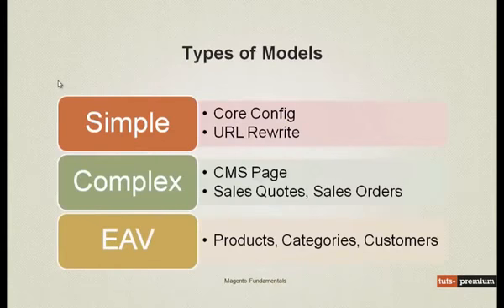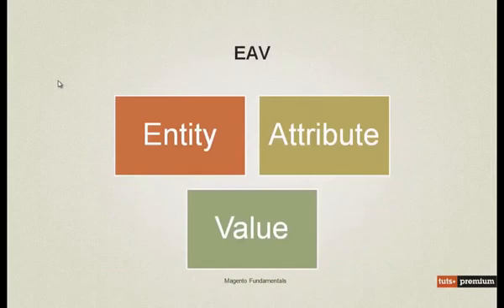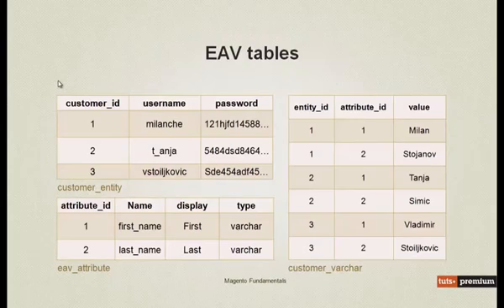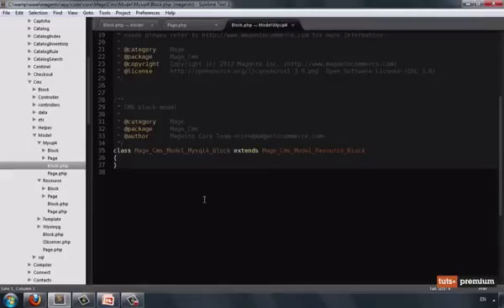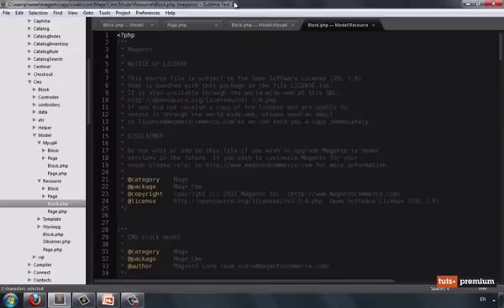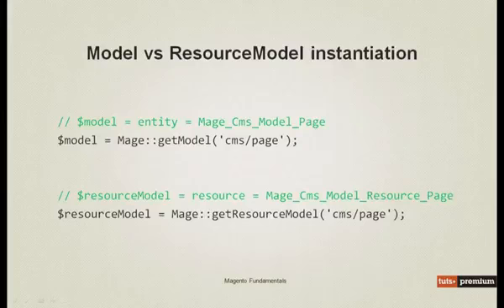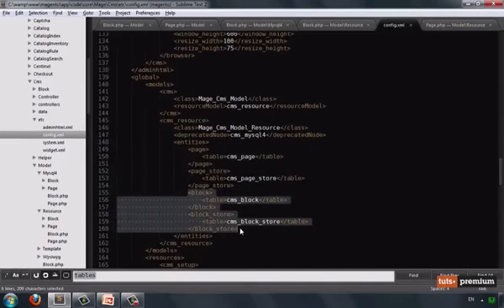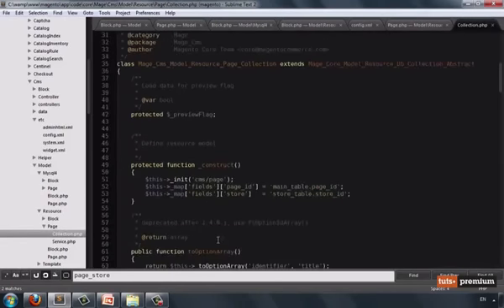synapseindia Magento development Model Entities and Resource Models in Magneto